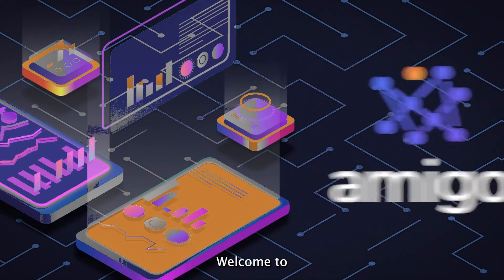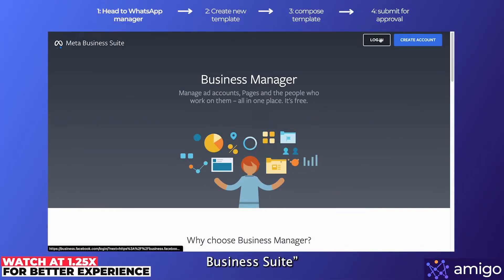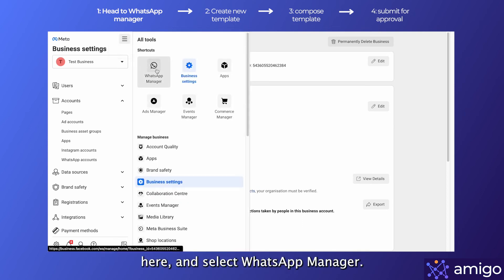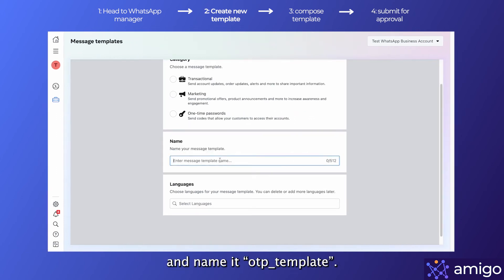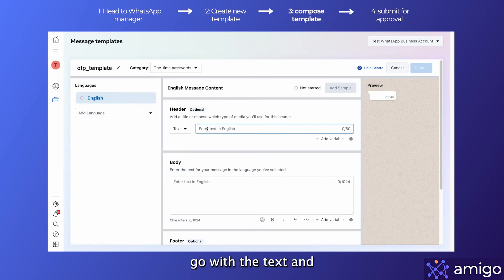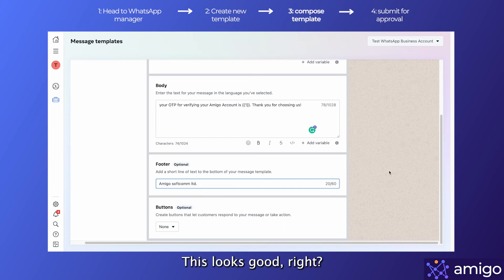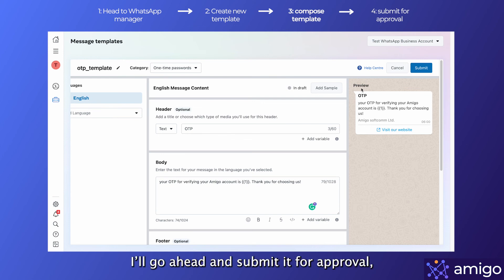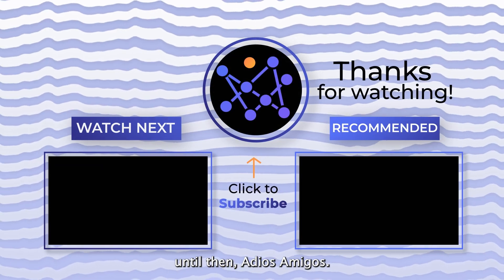WhatsApp Cloud API || How to make a custom message template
This video is part 5 of the WhatsApp Cloud API video series, it's a step by step guide to creating a custom message template to be used in Whatsapp Cloud API.

Thanks.